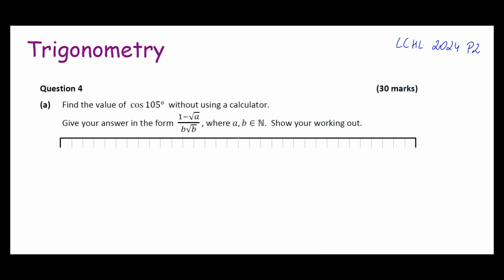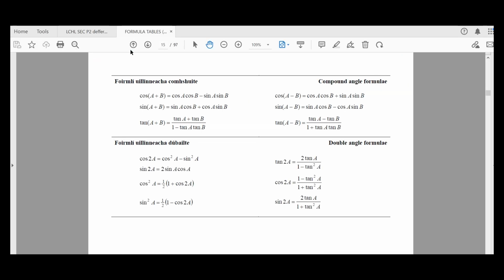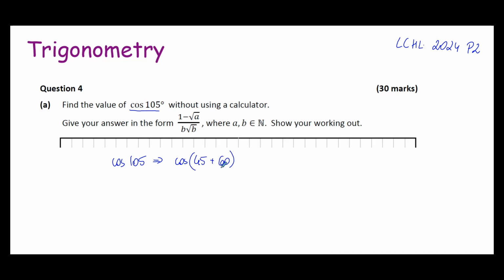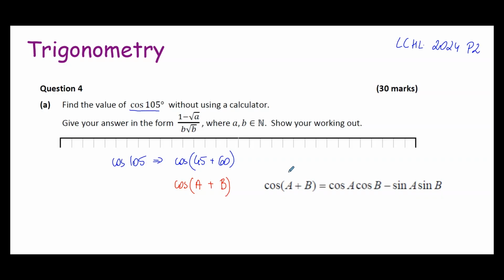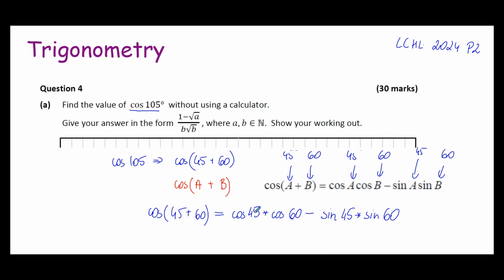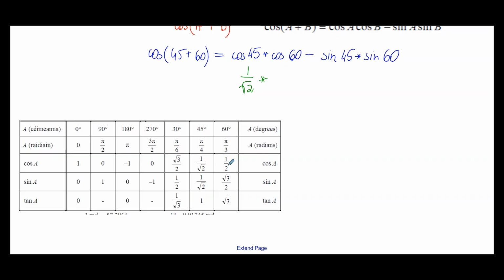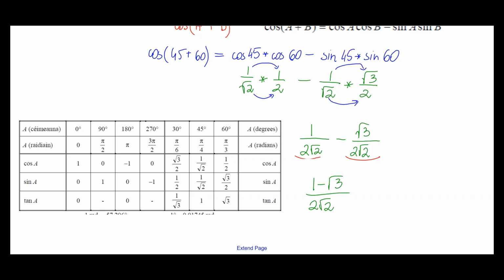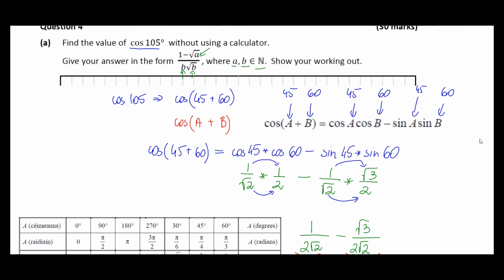2024 LC Maths HL P2 Q4(a): Cos 105 & SEC Marking Scheme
In this video, we break down the 2024 Leaving Cert Higher Level Maths Paper 2, Question 4(a) regarding the value of cos 105 degrees. We show you exactly how to follow the SEC Marking Scheme to ensure you secure full marks without a calculator.

Learn how to use compound angle formulae and surd manipulation to get your answer into the specific form required. We also highlight where students often lose marks and how to pick up Attempt Marks even if you get stuck on the final calculation. Perfect for 2026 exam revision and mastering trigonometric identities.

0:00 Introduction to Q4(a)
0:12 Why you cannot use a calculator
0:45 Identifying the correct Compound Angle Formula
1:00 Using the Log Tables (Page 13)
1:35 Substituting 45 and 60 degrees
2:25 Step-by-step Surd Multiplication
3:42 Simplifying the Fraction
4:15 Final Answer Format & SEC Marking Tips